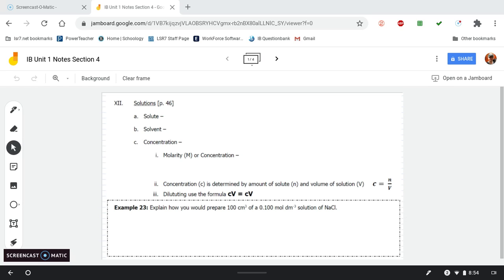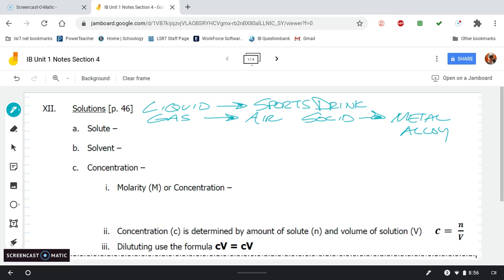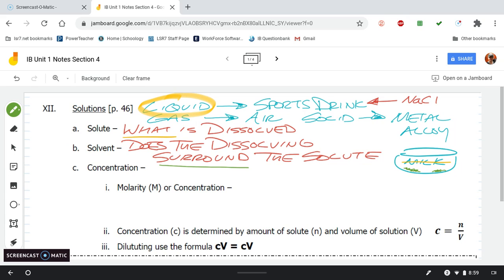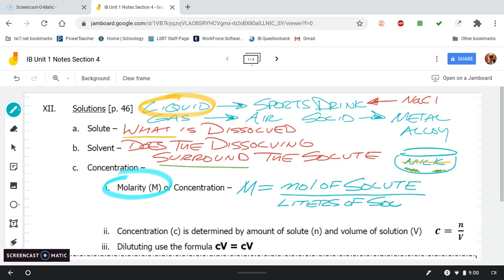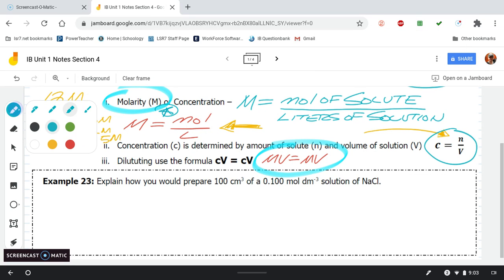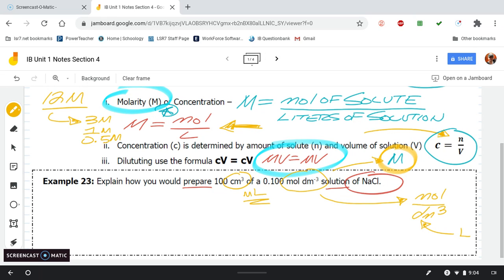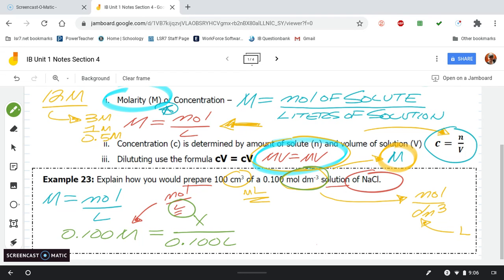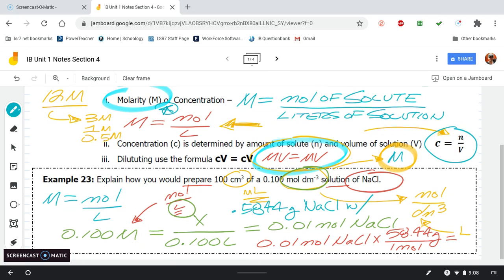IB Unit 1 Notes - Section 4 - Part 1